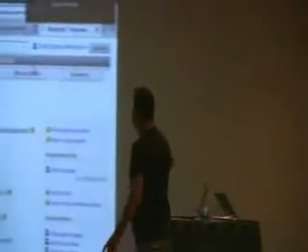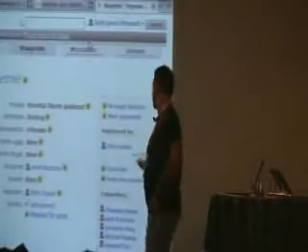Introductory Plenary Part 3